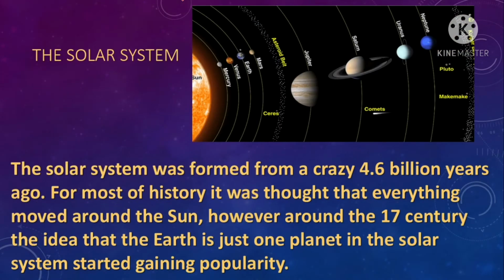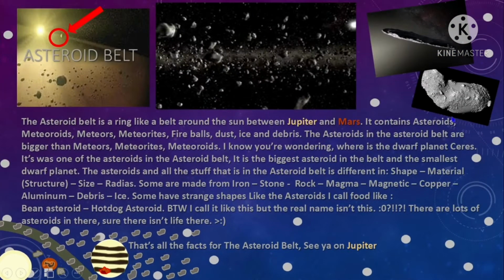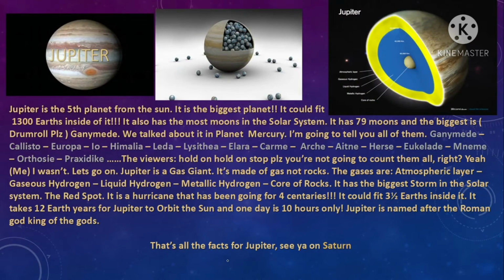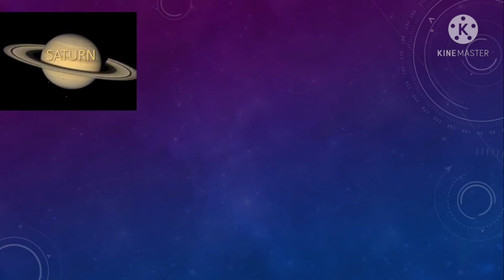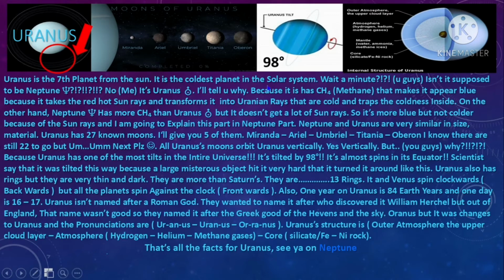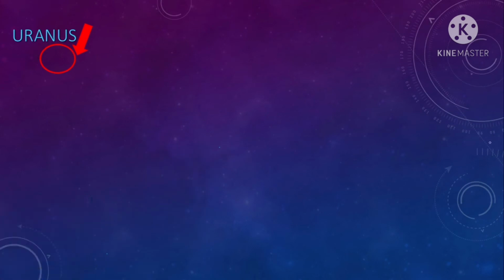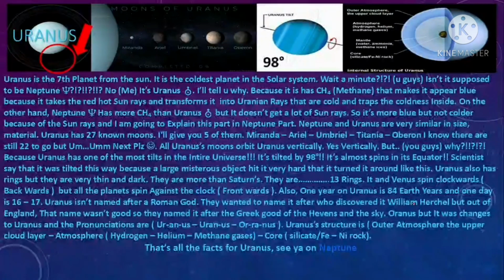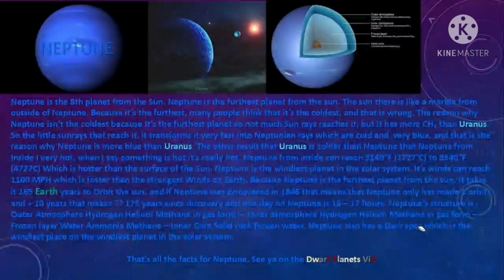♥️🔭♥️ Asteronemy #2 | Solar System AsteroidBelt Jupiter Saturn Uranus Neptune ♥️🔭♥️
MineAmmar TubeGaming
🟩 Share to ur friends